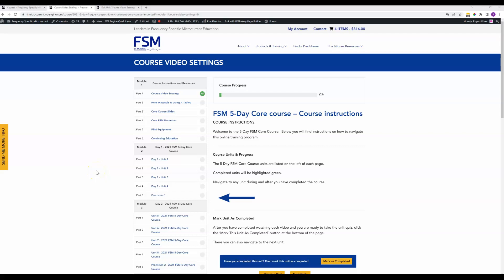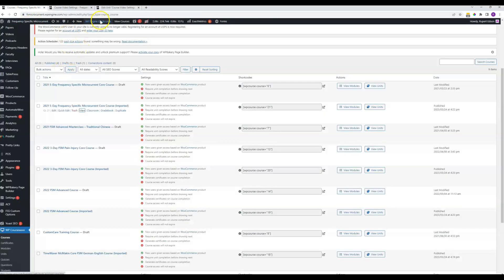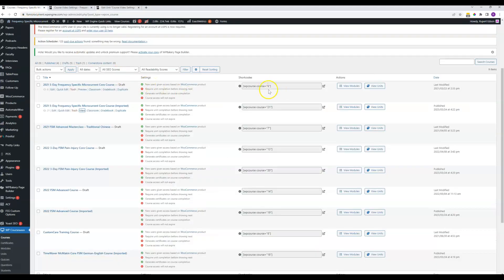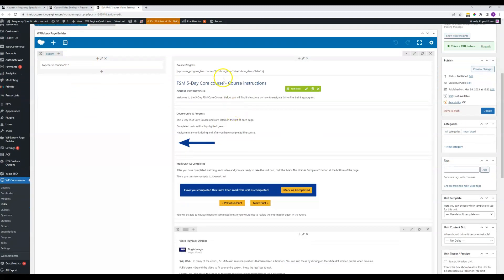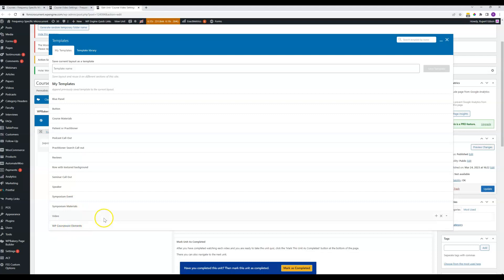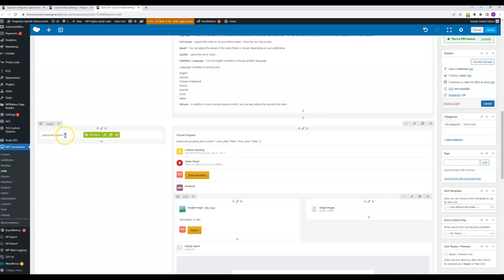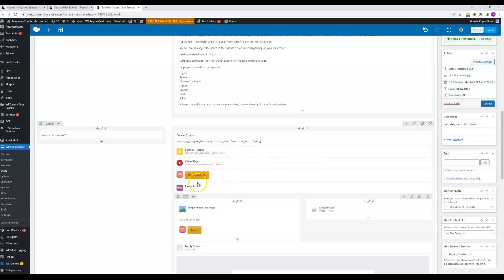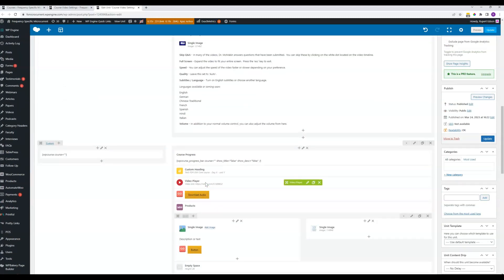FSM - Courseware Template